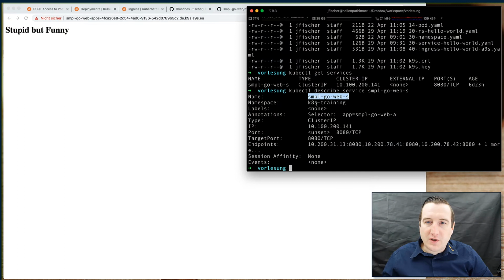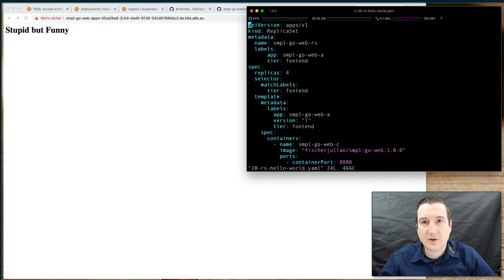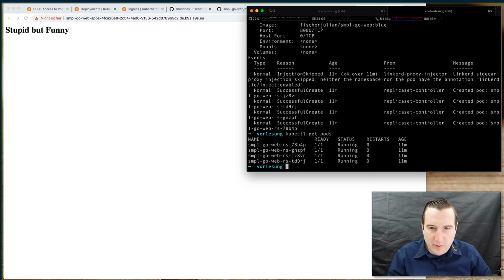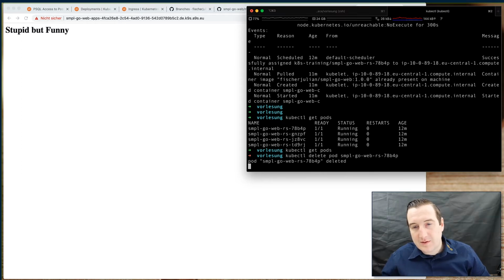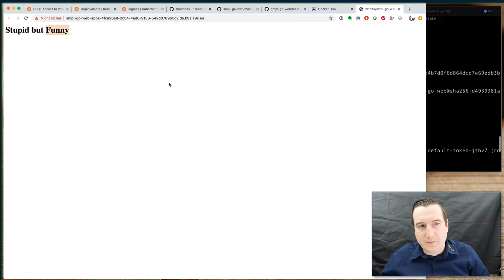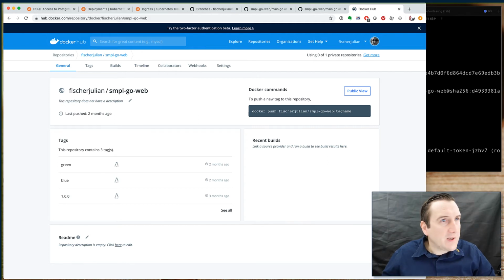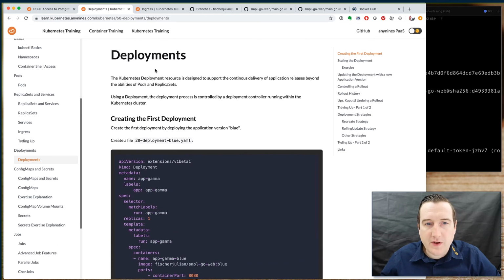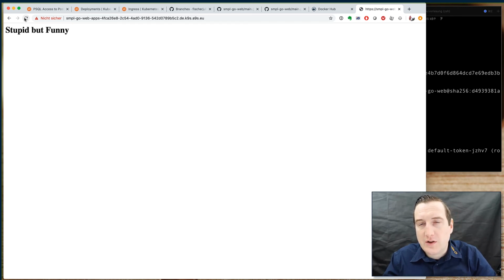Kubernetes Training #32 | Kubernetes · Deployments - Deployments Part 2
The Kubernetes Deployment resource is designed to support the continuous delivery of application releases beyond the abilities of Pods and ReplicaSets.

Using a Deployment, the deployment process is controlled by a deployment controller running within the Kubernetes cluster.